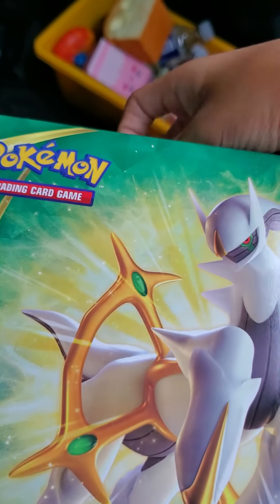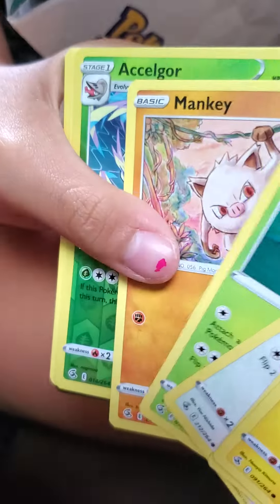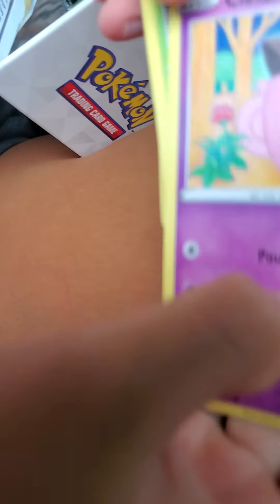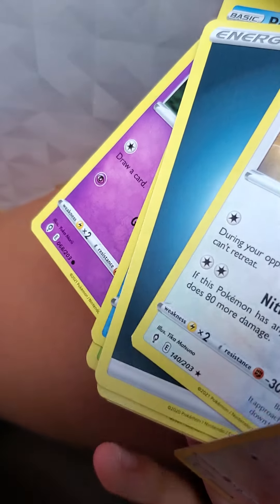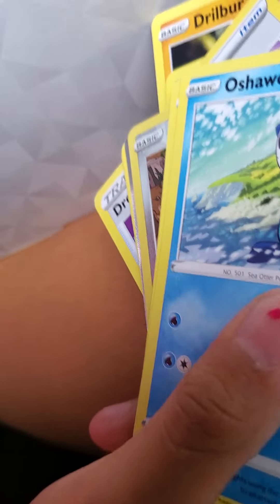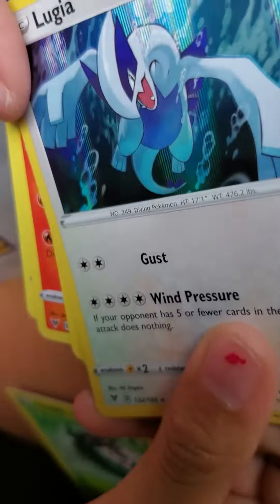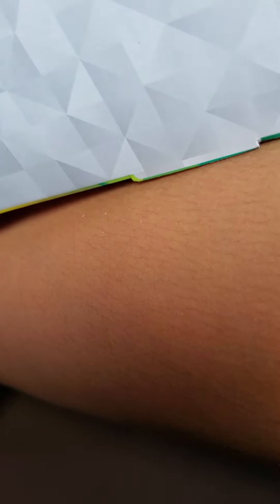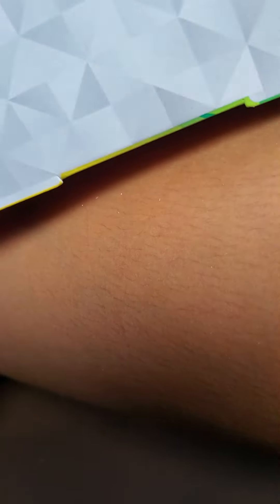Opening pokemon brilliant stars 🌟 pack!